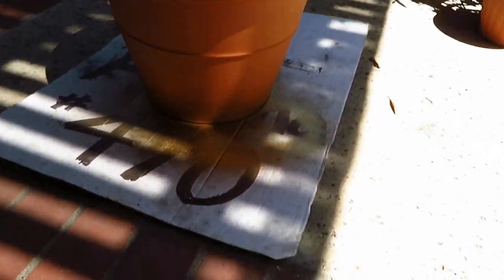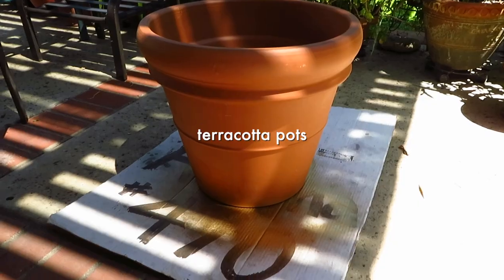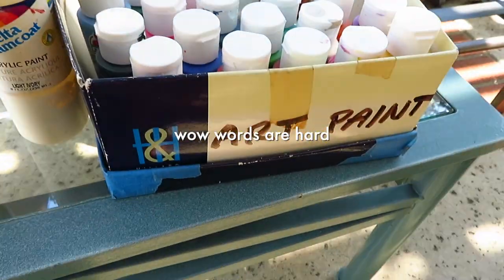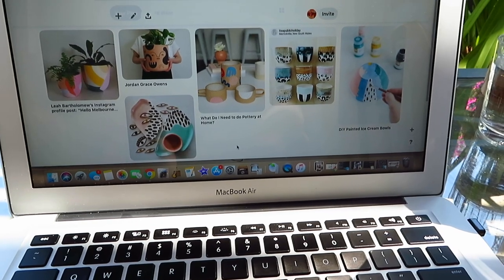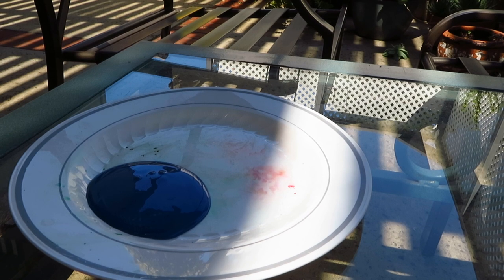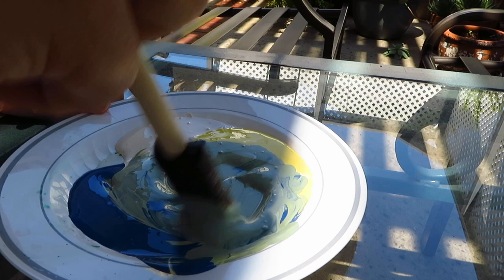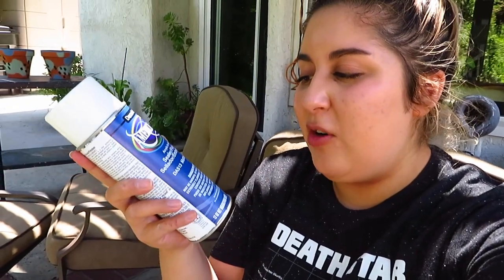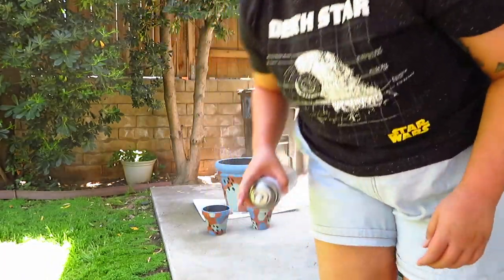Painted Pots DIY Mother's Day Gift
My mom is a green-thumbed garden goddess, so I thought the perfect gift for her would be some new pots to plant in! I decided to paint the pots and add some colorful crafty creative artsy flair. I love painting, so why not? Other than pinning a few inspiration photos on Pinterest and picking some colors, I didn't really plan anything out for this DIY project. I decided to really just go with the flow and let the paint brush take me where it wanted to go!

For this DIY you will need:
+ terracotta pots
+ acrylic paint
+ paint brushes (I used a sponge brush, a large stiff bristle brush, and a medium size soft bristle brush)
+ acrylic sealer/finisher

marnofosho on all internet places!